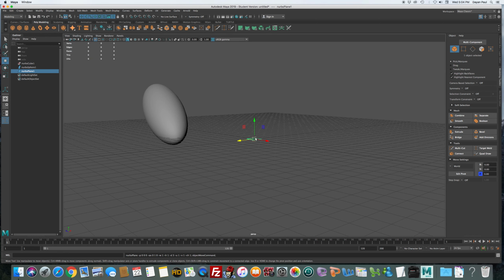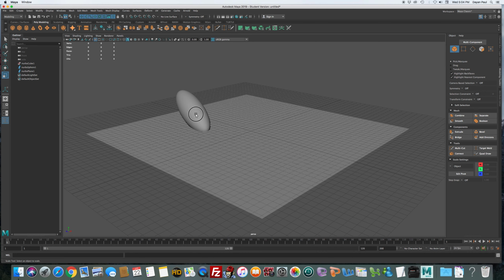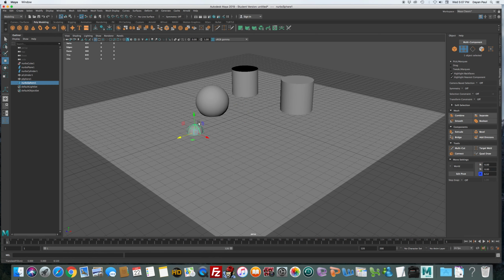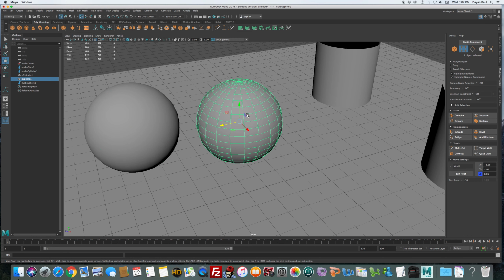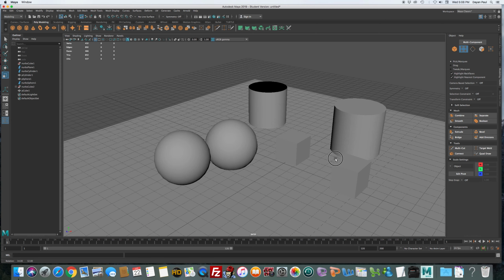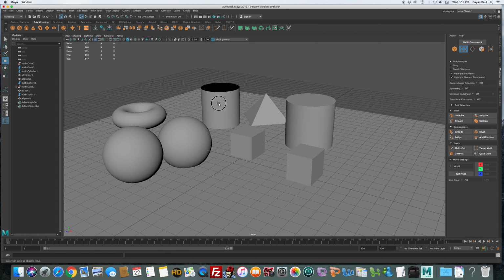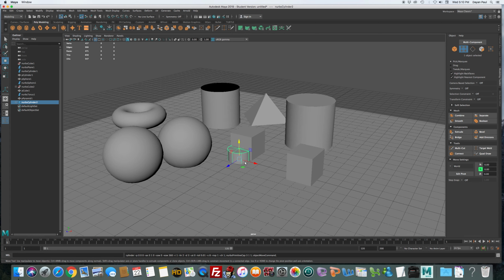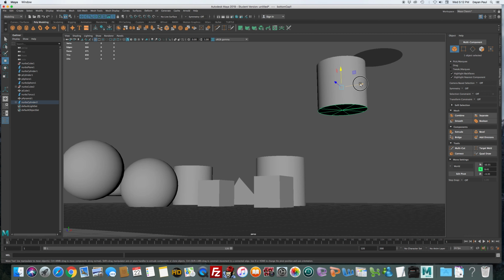MayaRockStar3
This is Part 3 of the Maya Rock Star Series.
In this video we create Nurbs and Polygon basic objects.